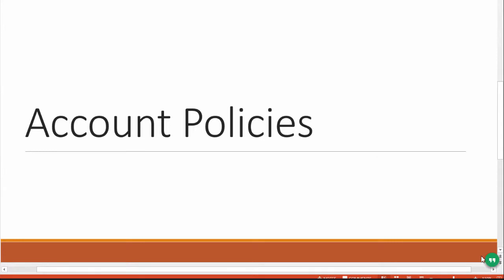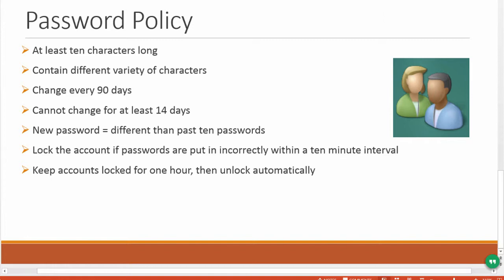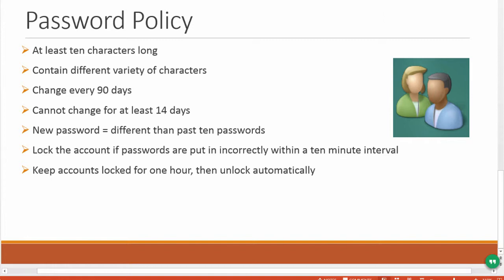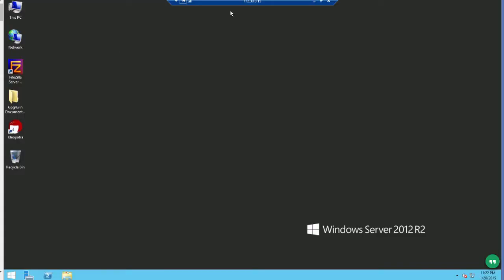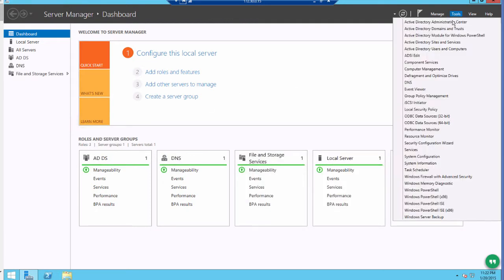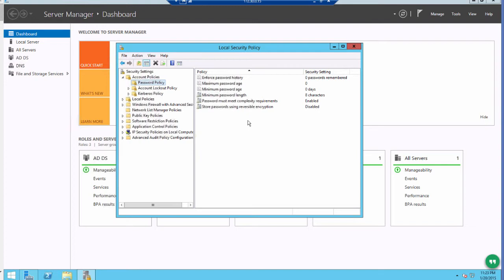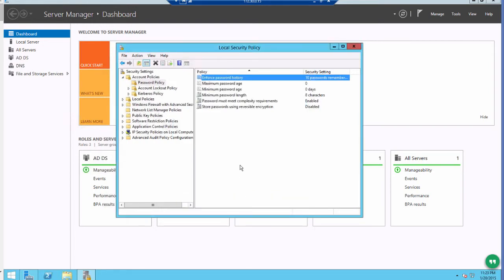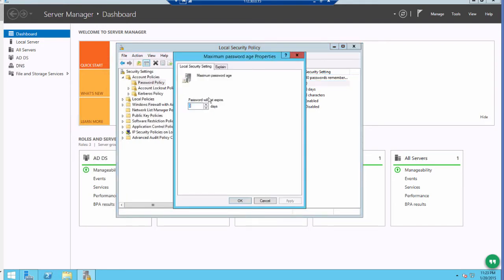Module 2: Account Policies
This video discusses the various account policies available in the Windows environment.

References:

Best Practices for Enforcing Password Policies. (n.d.). Retrieved January 22, 2015,